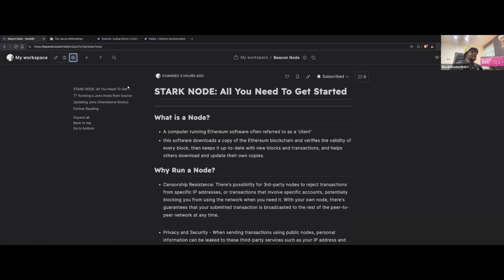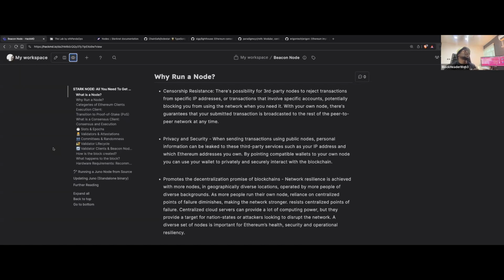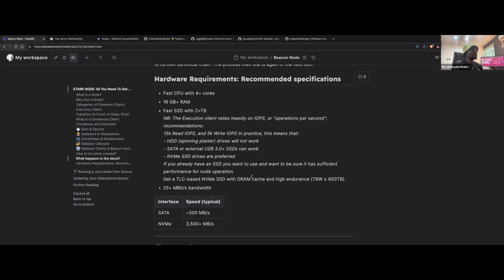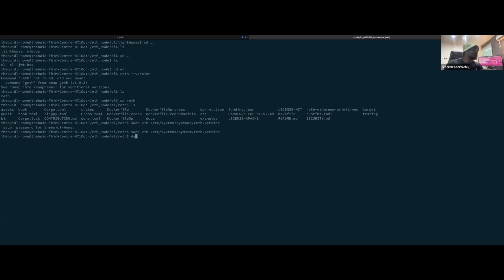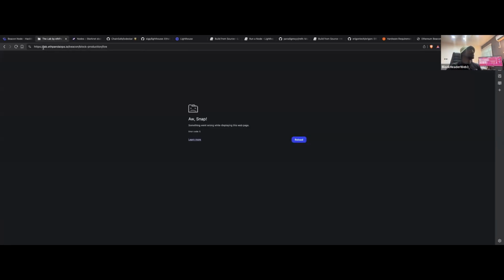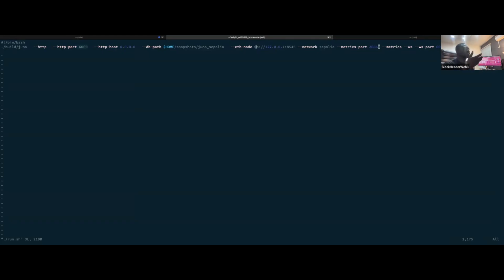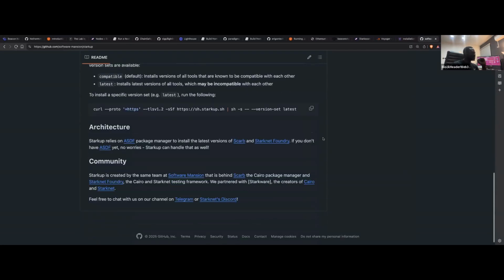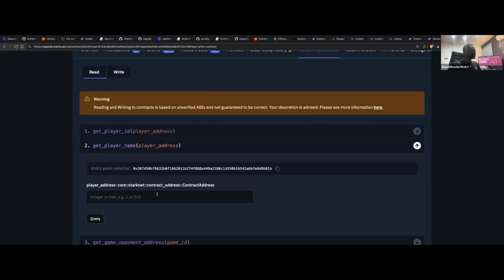Run Your Starknet Node: All You Need To Get Started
​In this hands-on workshop, we will walk you through running a full Ethereum node (L1) as the data availability and settlement layer, alongside a Starknet node using Juno (L2) to participate in Starknet's reliable infra. You'll learn the hardware and configuration requirements for each, and how they work together to support the modular architecture of Ethereum and Starknet.